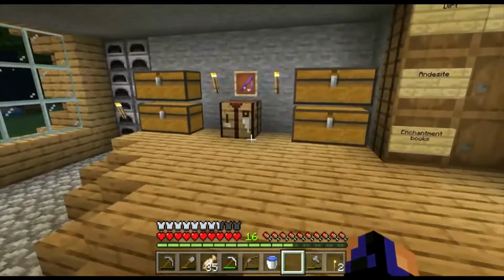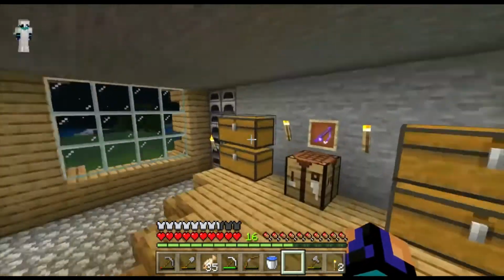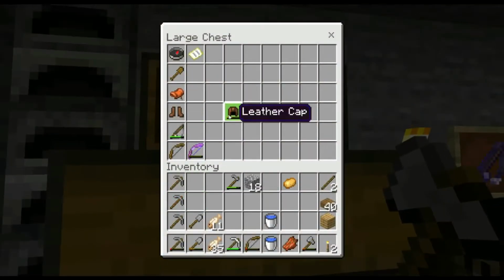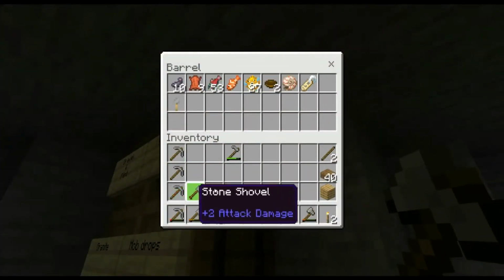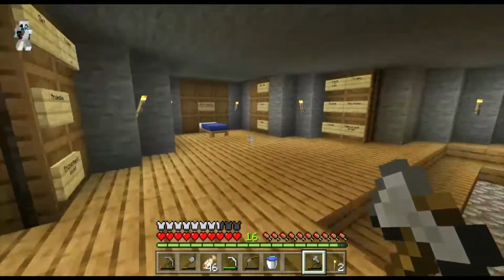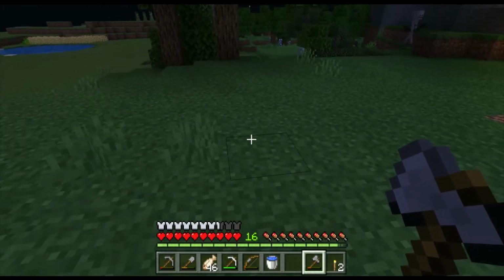Vorren Craft Episode 2